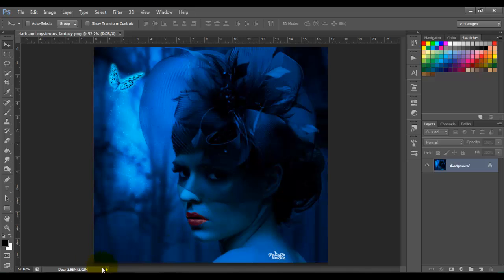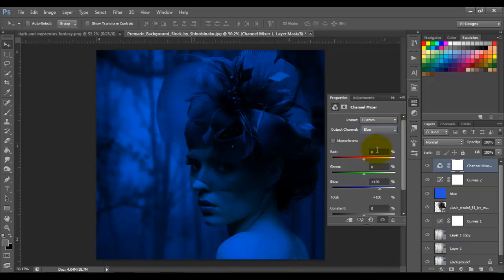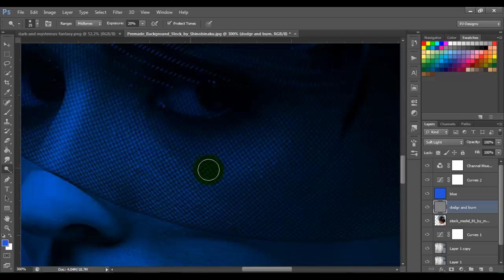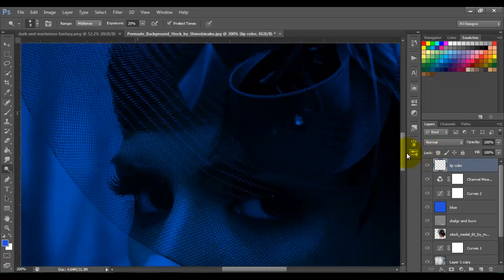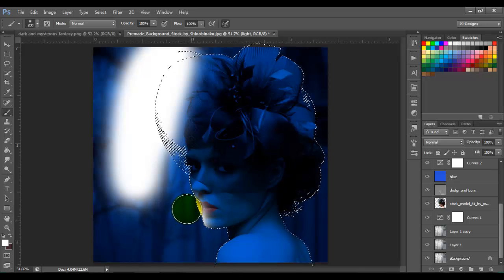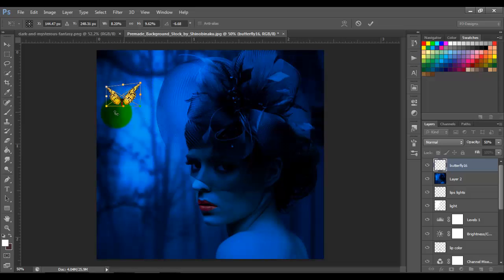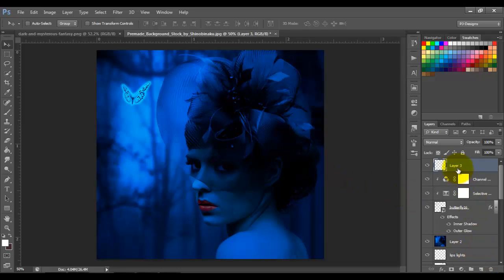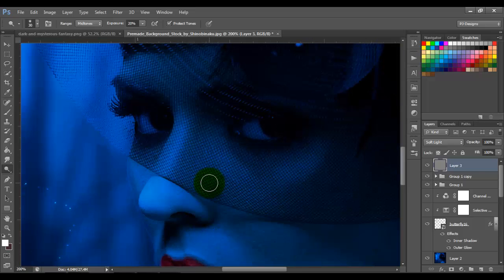Photoshop Portrait - Dark and Mysterious - Tutorial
If you're having trouble finding your other half and want to understand women, check this out

If you found this helpful, please consider a donation to upgrade my laptop to keep making tutorials for you guys.. any amount will be helpful, thanks.

in this photoshop tutorial im going to show you how to do this mysterious portrait i hope you like it, and if you do, dont forget to Subscribe, like and share.. thank you